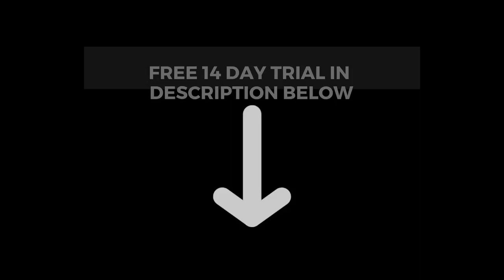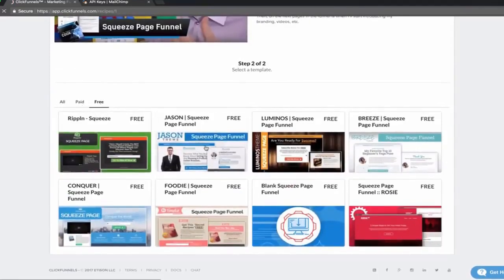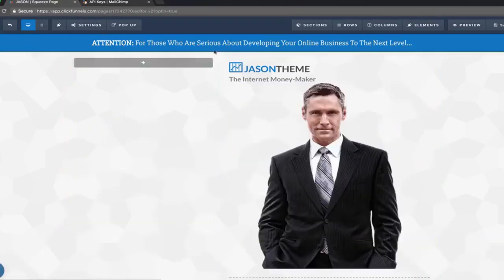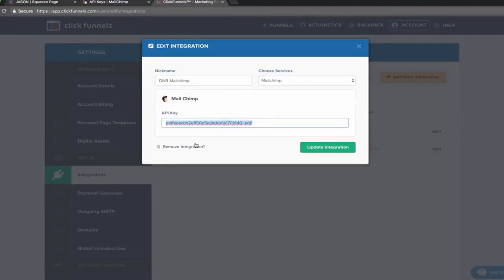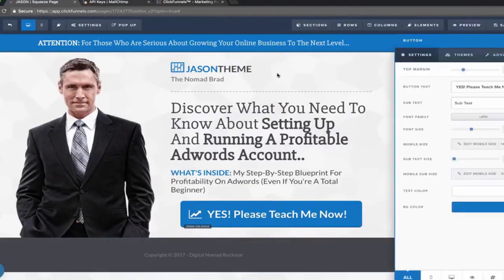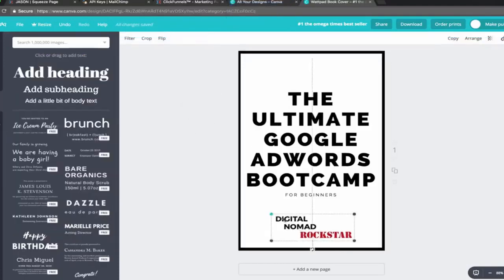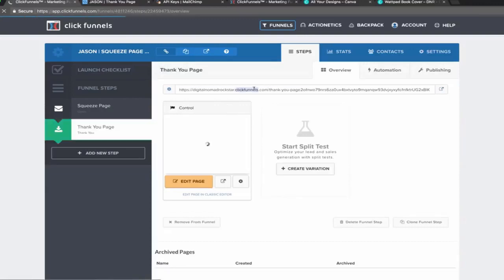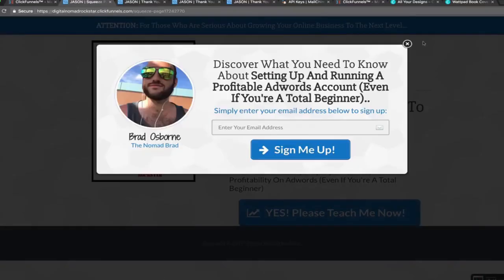how to build a funnel on click funnels and boost your revenue (Step by step Tutorial)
How to build a funnel on Click Funnels (Step by step Tutorial)